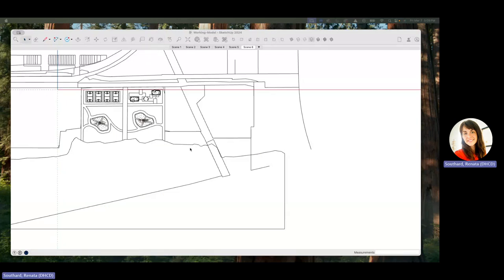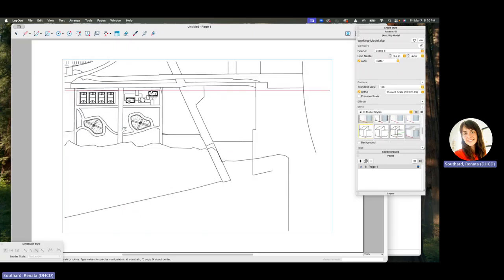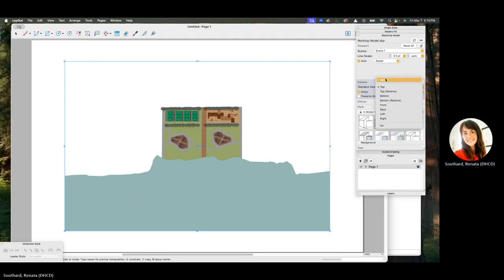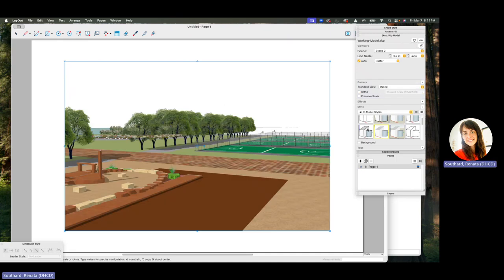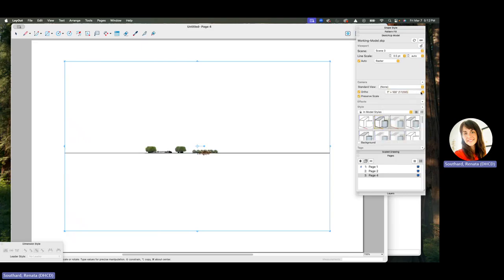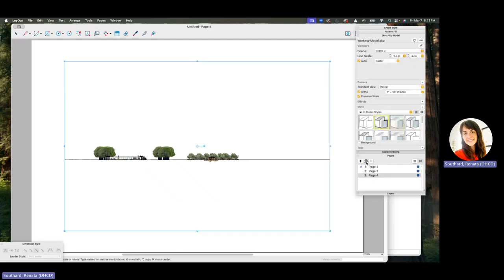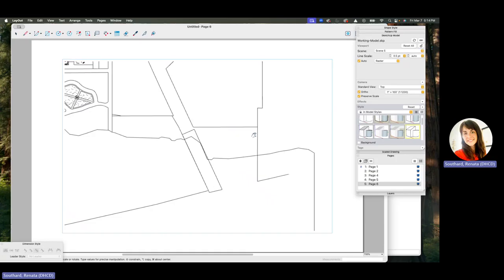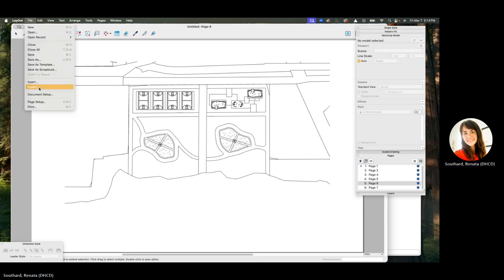Layout Tutorial: Exporting Drawings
Quick tutorial showing how to use LayOut to export line and rendered drawings.